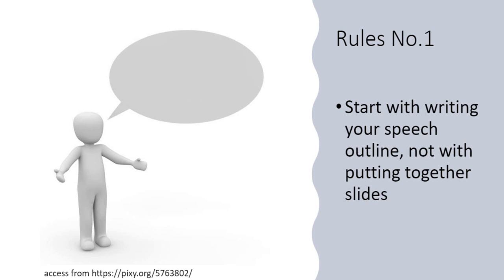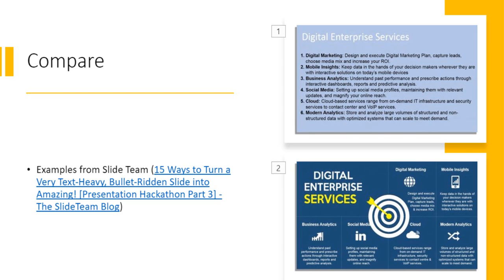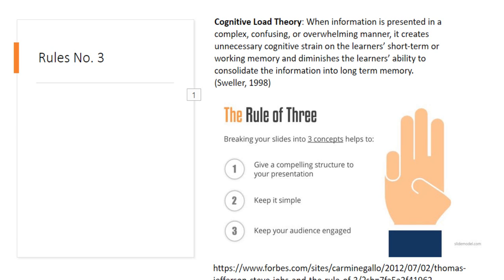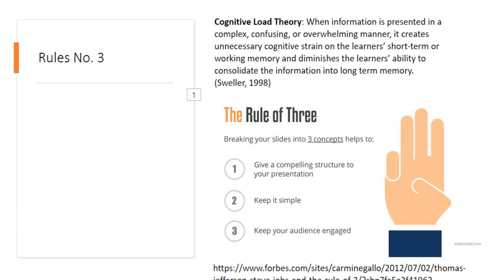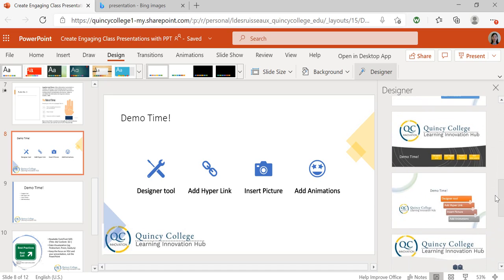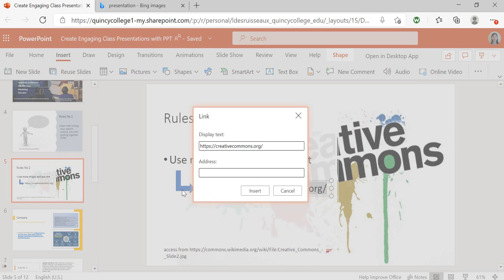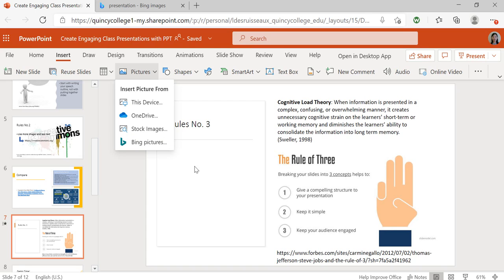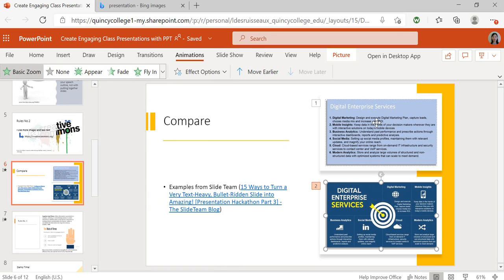Bring Learning to Life-Create Engaging Class Presentations with PPT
Quincy College Learning Innovation Hub offers a variety of student learning series that would help QC students become better learners. This pre-recorded video focus on the strategies and best practices on how to create engaging class presentations with PowerPoint. The session introduced Cognitive Load Theory, the Rule of Three, creative commons and demonstrated four useful features of PPT: Designer Tool, hyper link, insert picture and add animations.